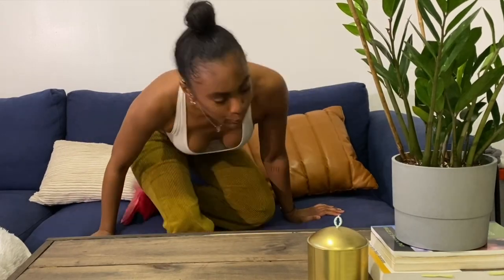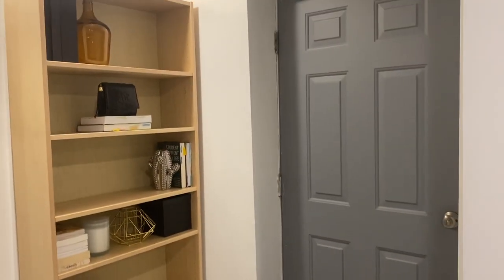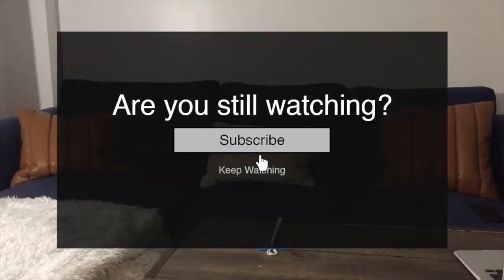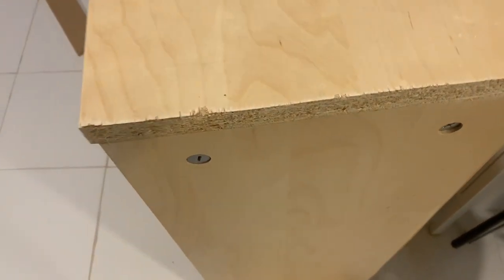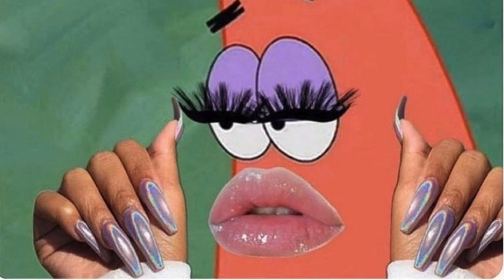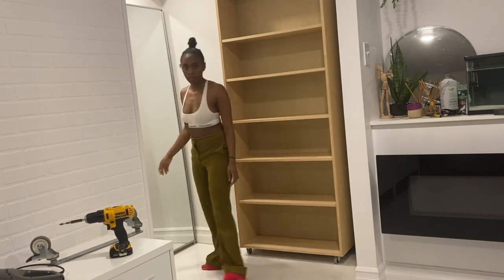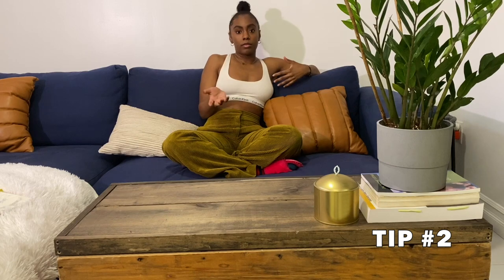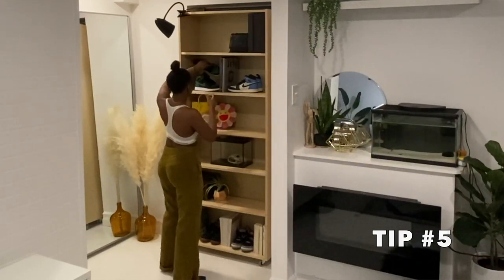IKEA BILLY BOOKCASE ON CASTERS// Entryway Makeover | Two Degrees, No Job | EP. 9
YEEEEEEEER,

Learn how to makeover your entryway! In this video, I hack an IKEA BILLY Bookcase and provide inexpensive tips to styling any entryway.

Products:
BILLY BOOKCASE
PAMPAS GRASS (SIMILAR)
Screws
Wood nails
Jigsaw
Drill
SWAG NOTFORSALE

Music @mattviolinist